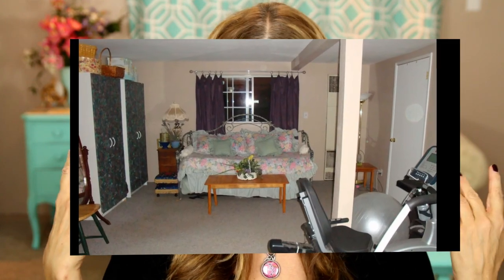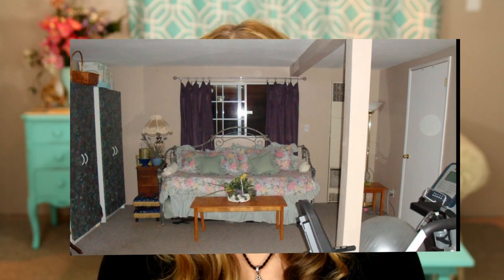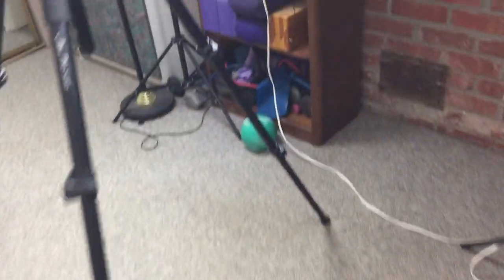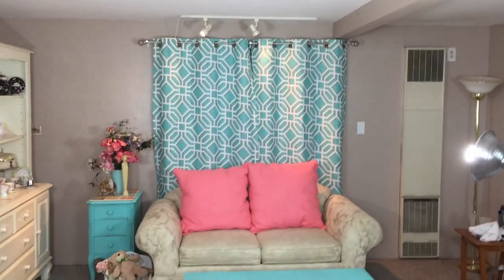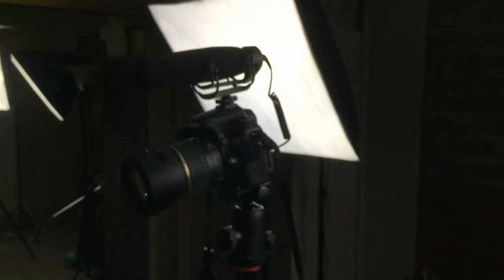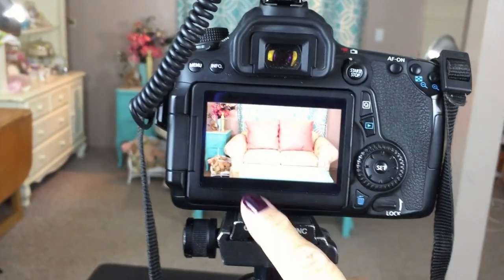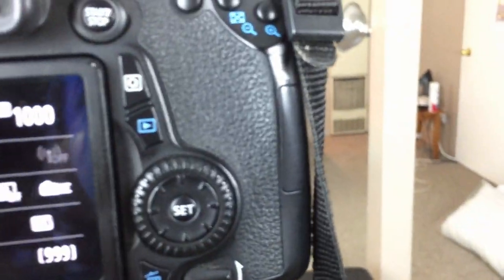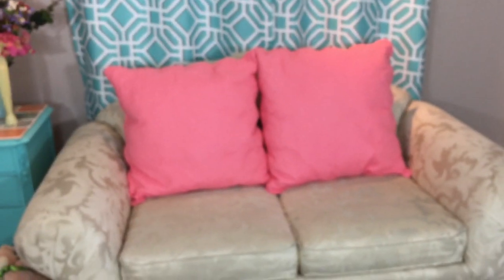YouTube Studio Setup - Home Video Studio Setup and Tour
I'm taking you behind the scenes of my YouTube studio.  Here are all my secrets!!  My set up, my gear, how I chose my background.  Truly, you can set this up ANYWHERE!!  This is in my basebment.  It's all about the lighting and angle.  You don't have to have a fancy camera, even a smart phone  will do.  But, PLEASE turn your phone sideways.  It's looks better on a computer screen that way.

My gear:
Camera: Canon 70D
The background lights are from the hardware store with bulbs

My camera is

Thank you for visiting my channel. I'm Stephanie , Mother of 3, Grandmother of 4, happily married, 58 years young, living in my little cottage in the mountains.  I love to share about camping, glamping, photography, travel, fashion, makeup, crafts and all kinds of random things.

We have a photography business (hubby, our son and me) and we all love photography.

 I also have a passion to help others have a more healthy, youthful, happy life with my business:

Thank you so much for stopping by. I truly appreciate it!

Stephanie

Artist: Nicolai Heidlas
Title: Happy Chances